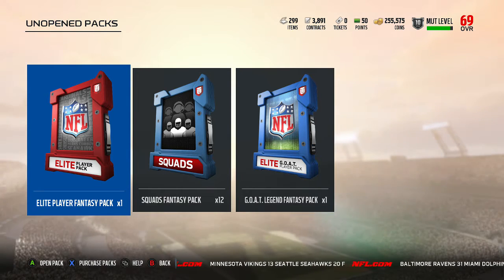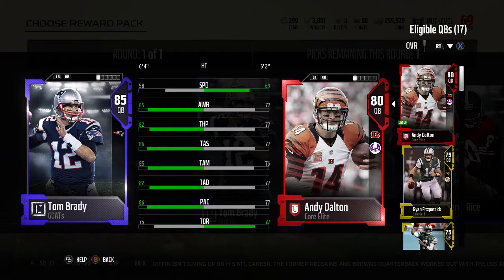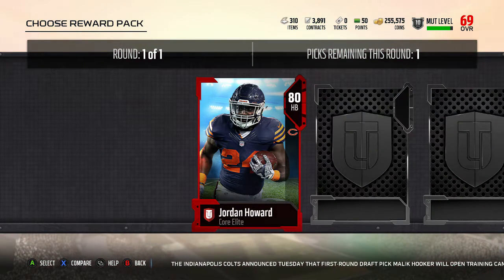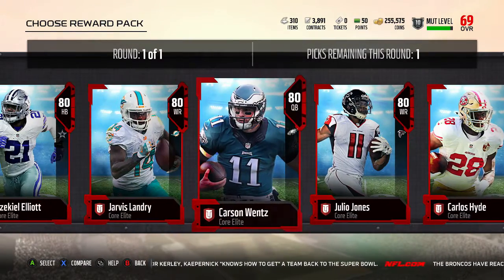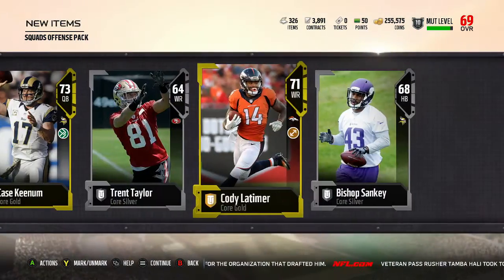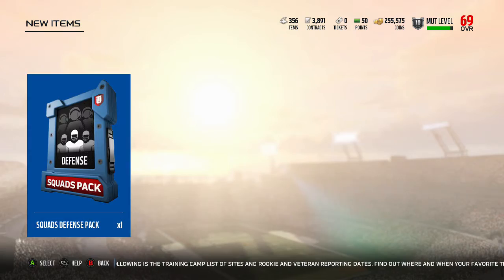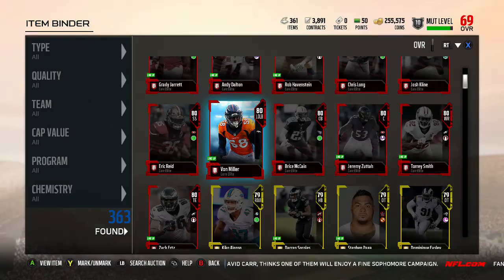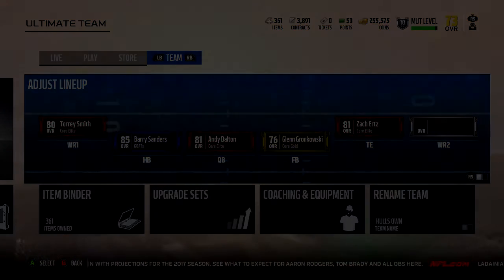Madden NFL 18 | My Ultimate Team Journey Ep. 3: PICKING MY GOAT!